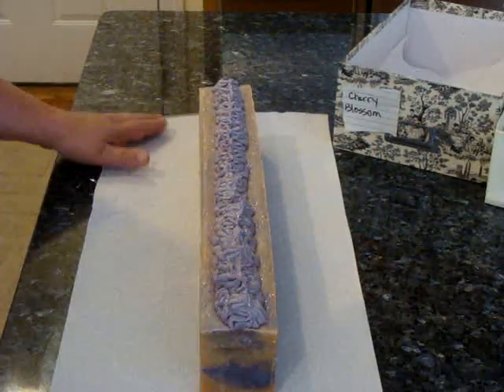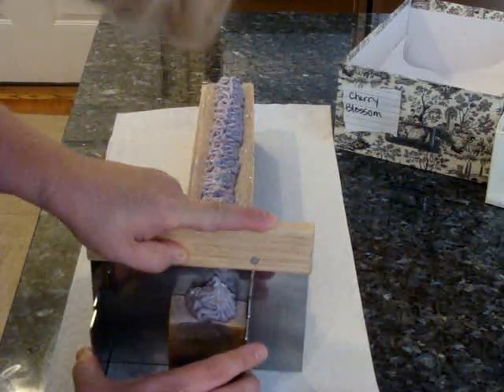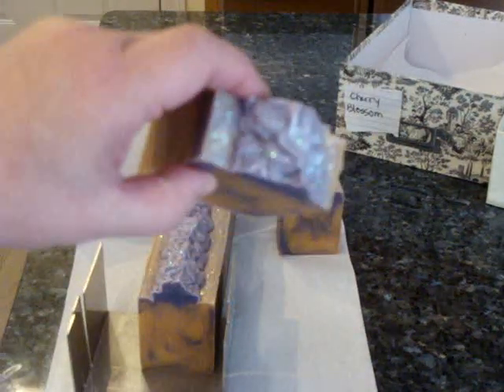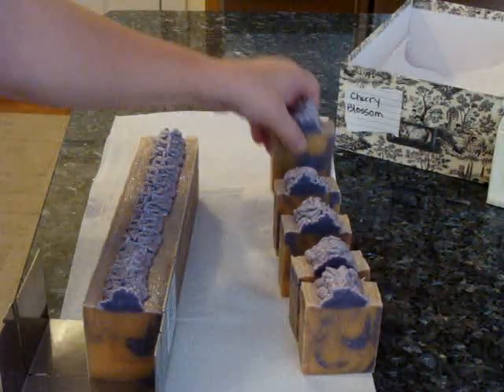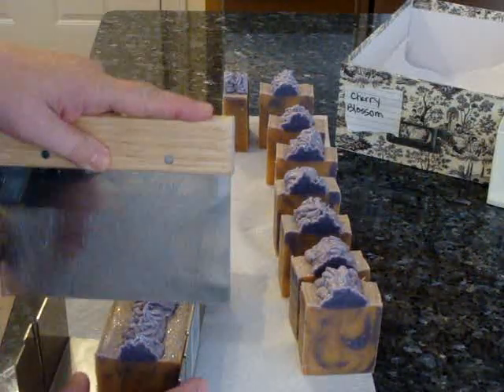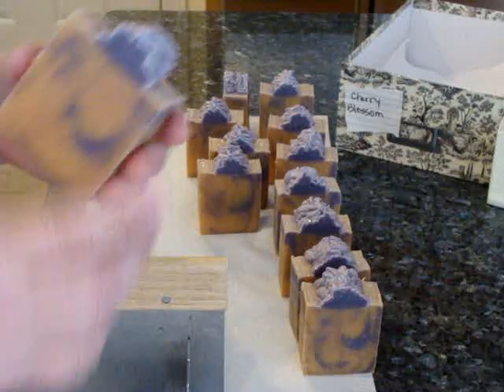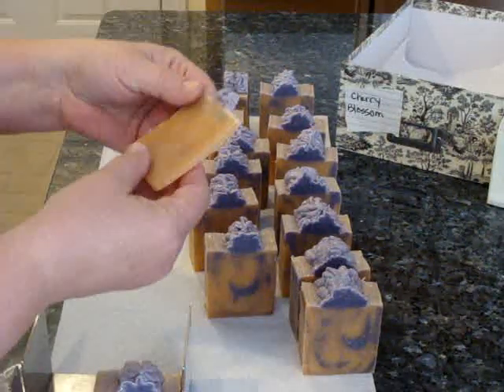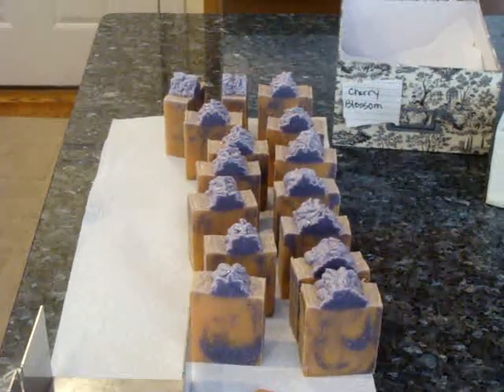Cutting Pumpkin Lavender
One of my best selling soap!